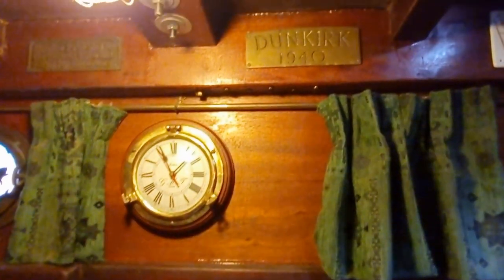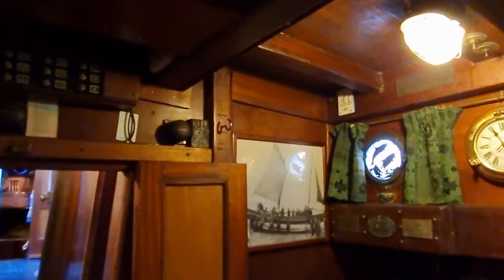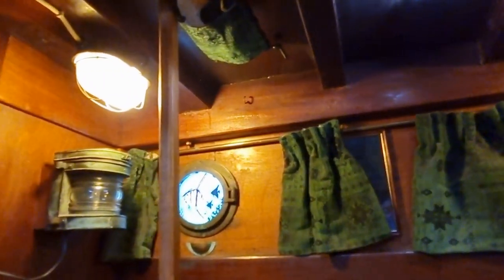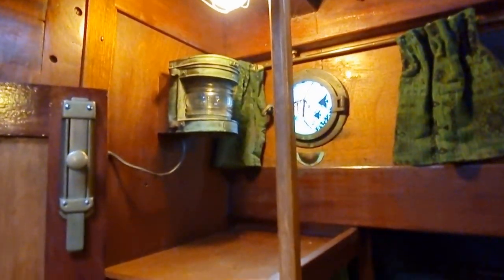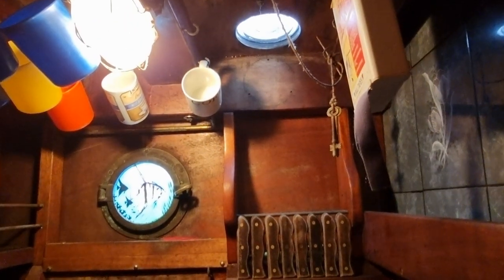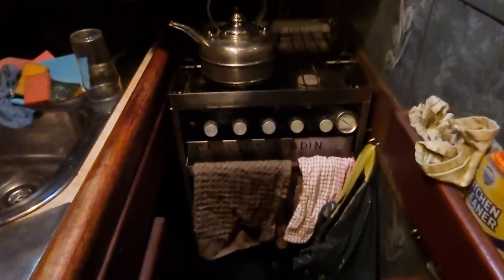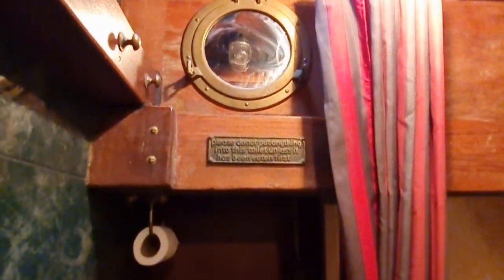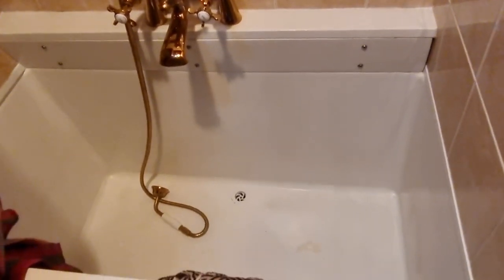Converted Lifeboat 60ft - Boatshed - Boat Ref#324136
Converted Lifeboat 60ft for sale with Boatshed Torbay Photos and video taken by Boatshed Torbay